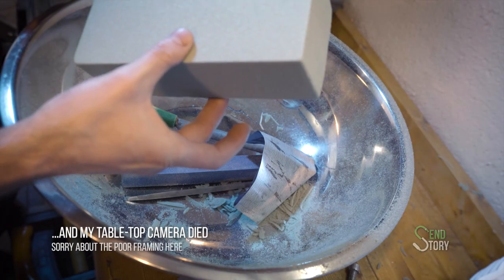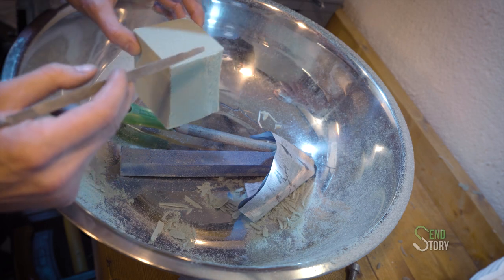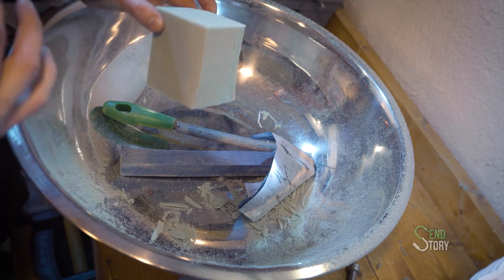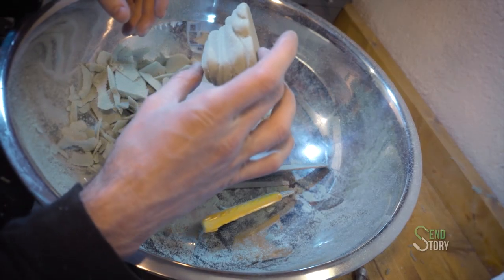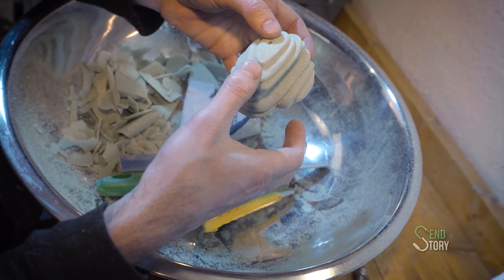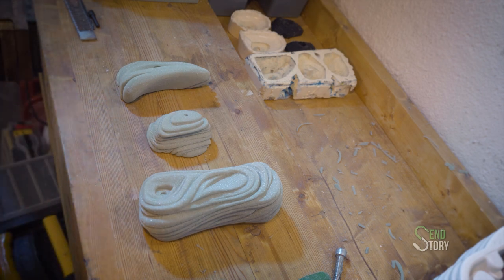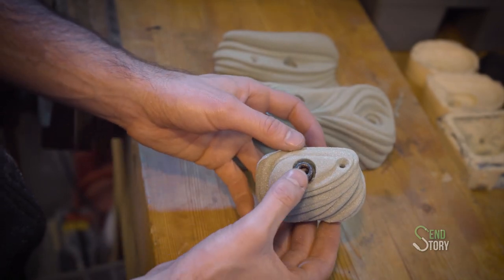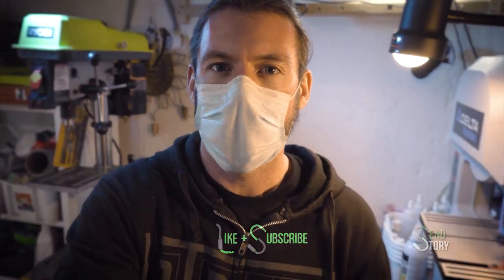Shaping DIY Climbing Holds Pt. 3 - CRIMPS and adding bolt holes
*Links Below* The second shaping video in the DIY Climbing Hold series where we fill in the hold set and add a new crimp to the mix of shapes. We also start to prep for the production stage by adding in bolt holes and set screw placements.

If you haven't seen our wall build series so far/you want a wall to make some holds for, you can find it

🛒 DIY Climbing Hold Materials:
**Mold making materials - I used a different product in the video

*Foam for shaping
*Alt. Mold Release

🛒 Shaping Tools/Other Items:
*Dremel Tool
*Climbing Bolts
*Box Cutter
*Varied Rasps
*Sanding Foam/Sponge
*Assorted Grit Sand Paper
*Hot Glue + Gun
*Compressed Air

🛒 Climbing Wall Materials:
*Climbing Bolts
*T-Nuts

TL;DR/Don't like all the talking:

Intro - 0:00
Defining the volume of the crimp - 0:25
Texturing ideas - 1:33
Hold thickness - 2:03
Base volume/shape - 3:18
Applying set style - 4:20
Observing progress - 4:56
Using light to quality check - 5:22
Materials & discount - 6:04
The set - 6:23
Adding bolt and set screw holes - 6:55
Countersinking bolt hole - 10:04